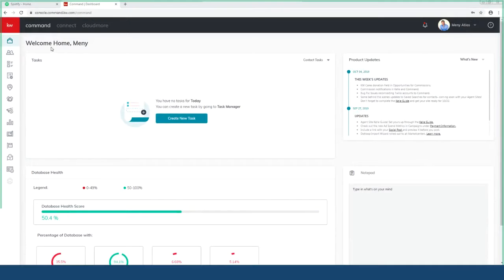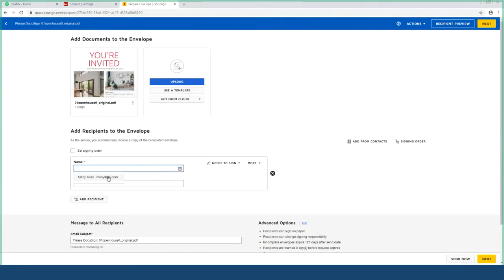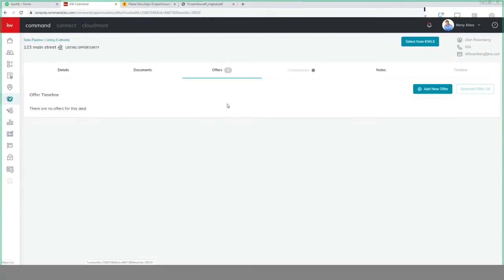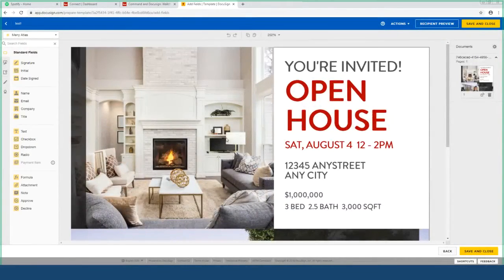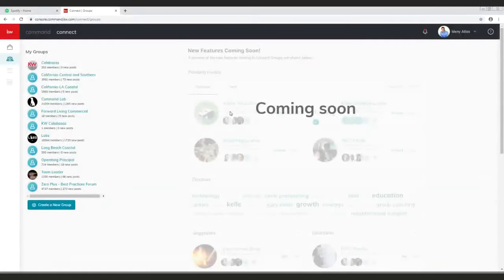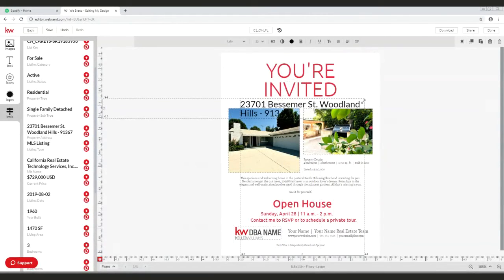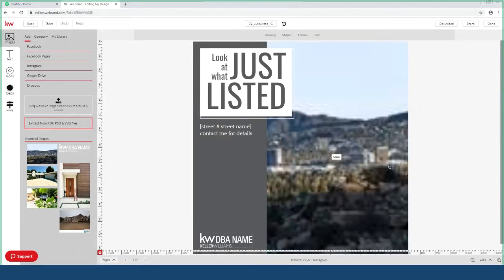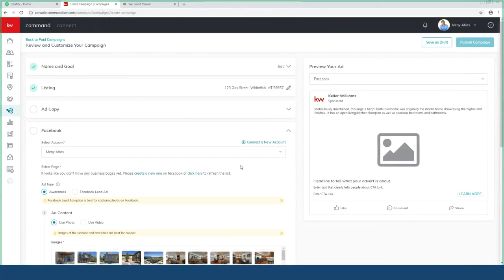KW Tech Session 10.11.19 | Using Docusign thru Command & Create Designs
Meny Atias